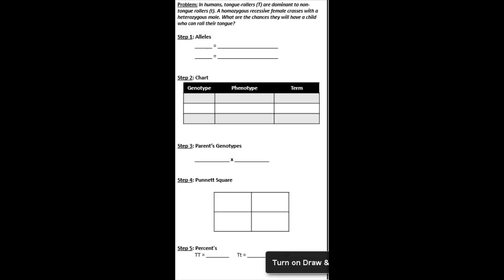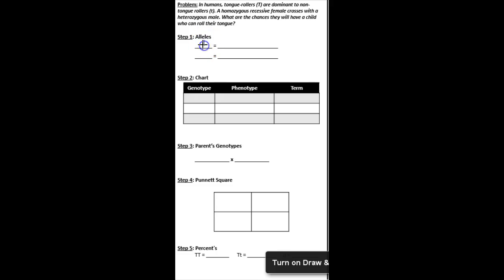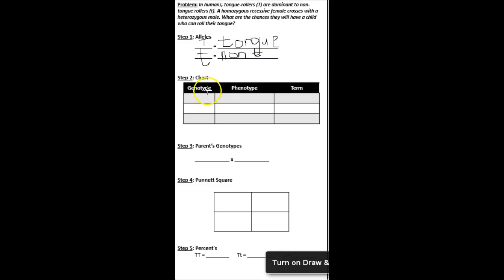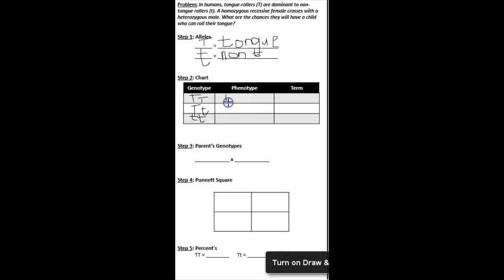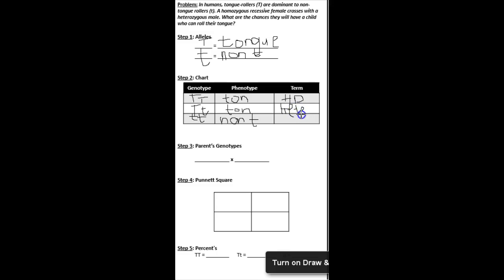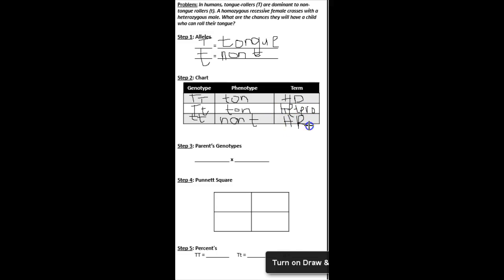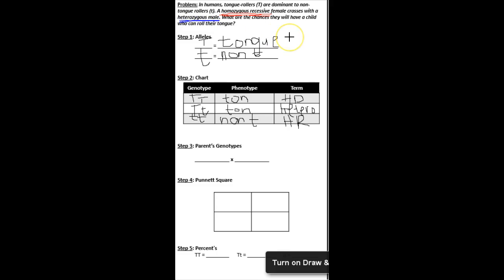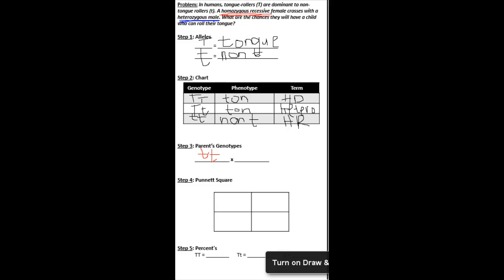Punnett Squares #3: Steps 1-3